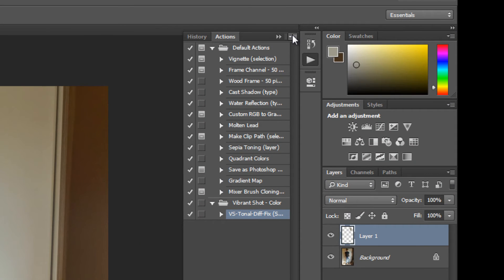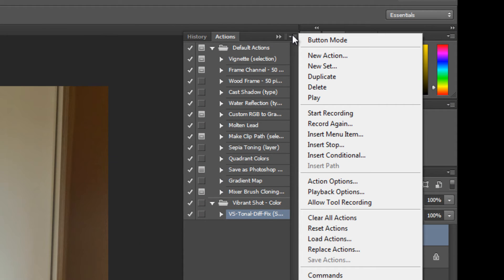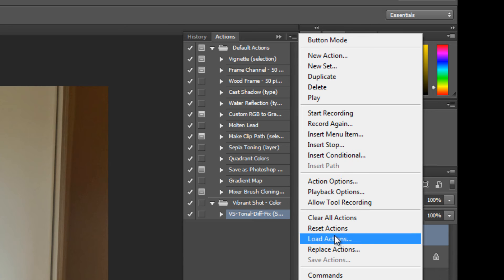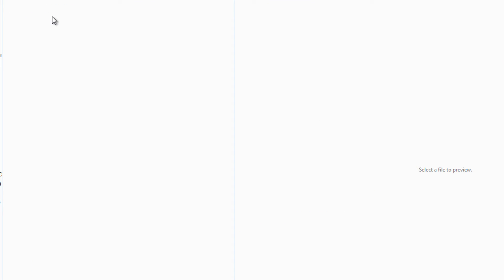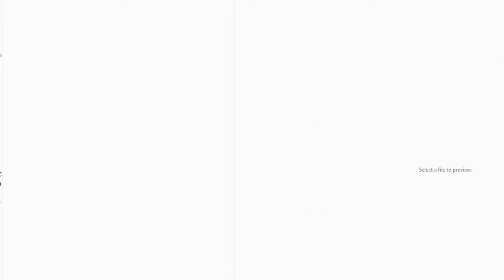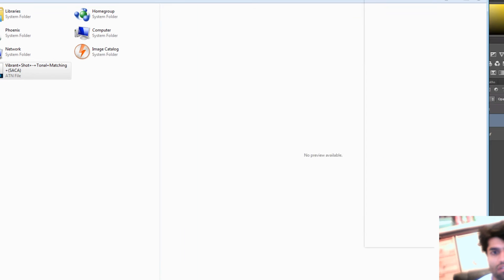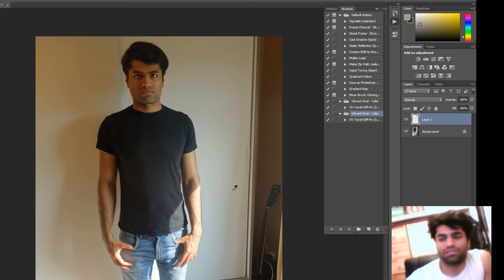how to import an action into photoshop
In this video, I'll show you how to import an action into photoshop. If you're new to photoshop you might find it hard to import and use actions in photoshop. Hopefully, this video could help you in achieving that.